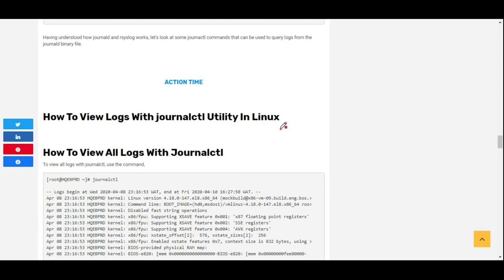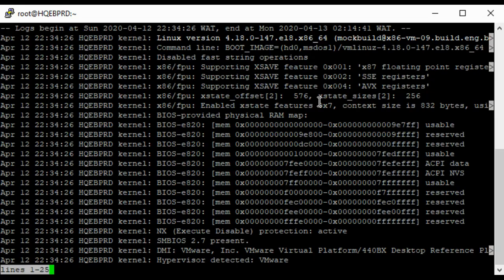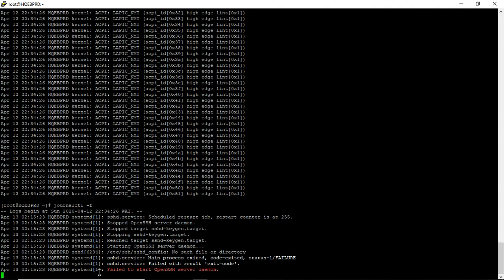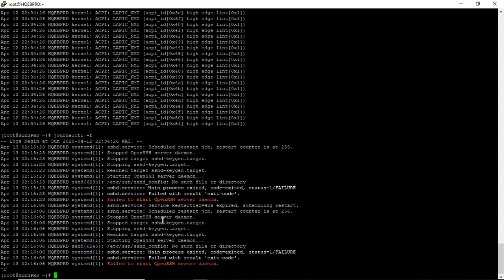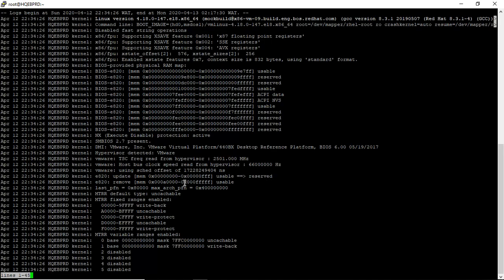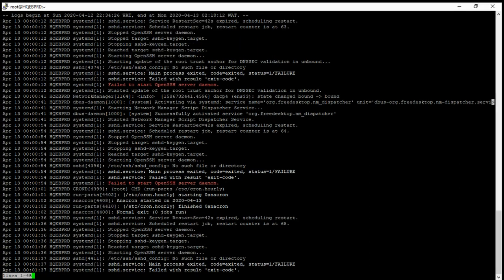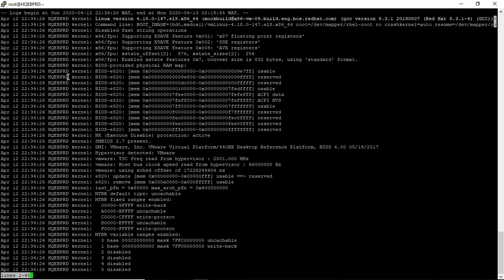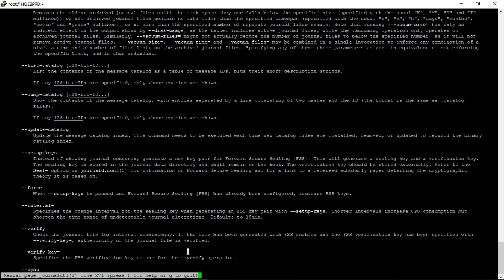Viewing Logs In Linux With journalctl utility (RHCSA 8, Lesson 18B)